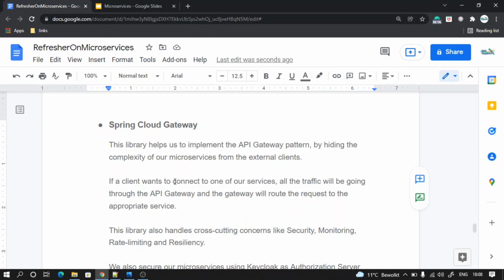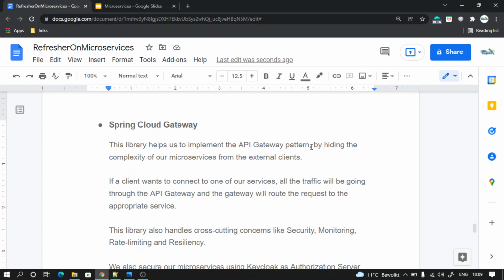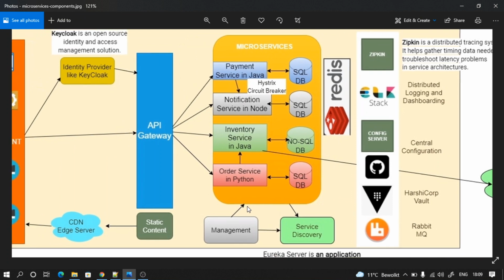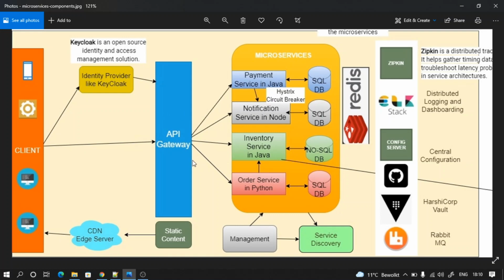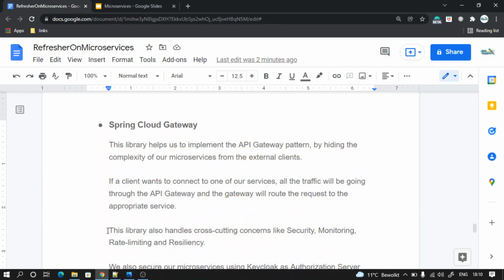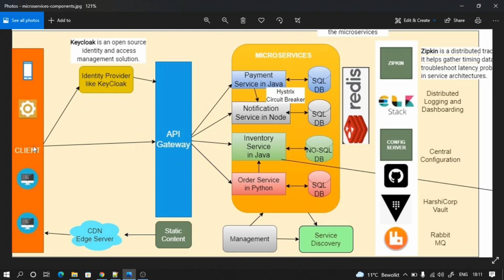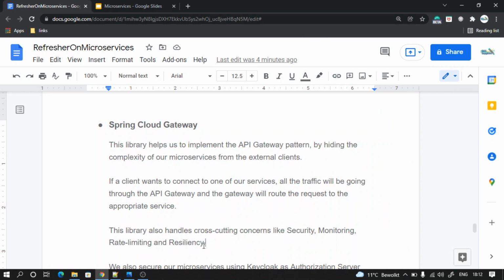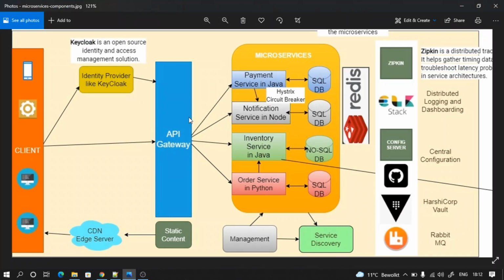Part-10: API Gateway Pattern with KeyCloak Authentication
API Gateway Pattern with KeyCloak Authentication